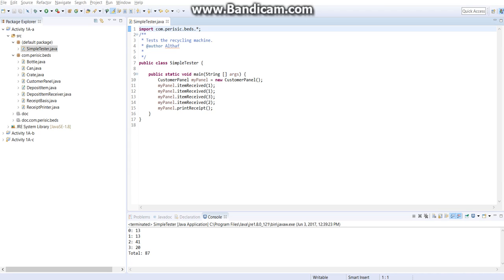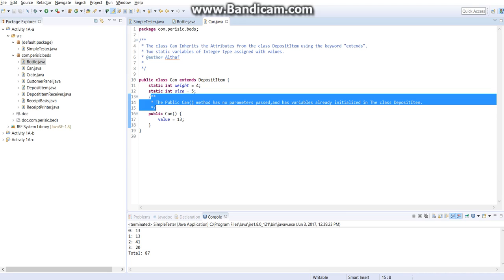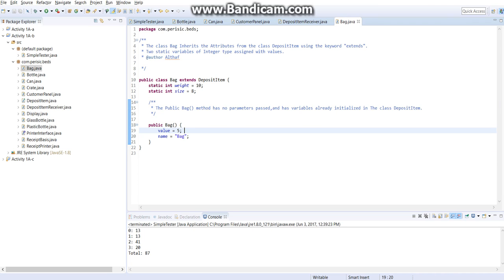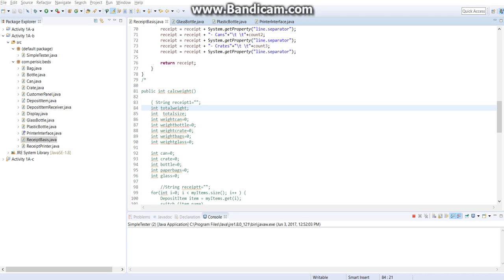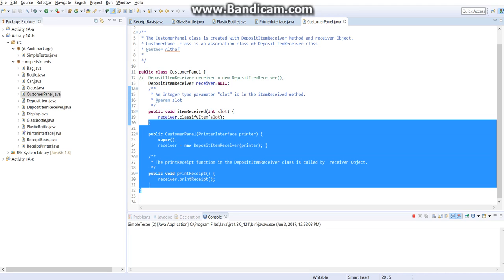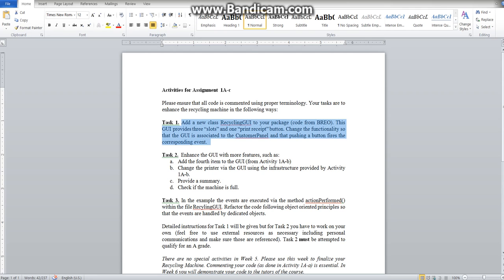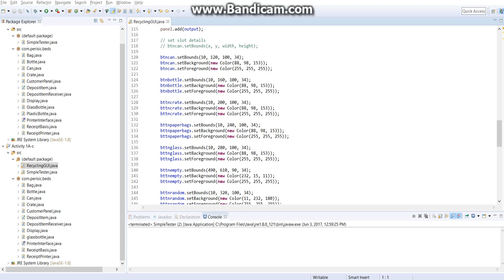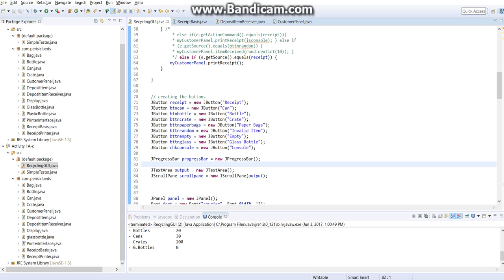Eclipse - Comparative Integrated System- Althaf Nazeer Part 1 (Assignment 1)